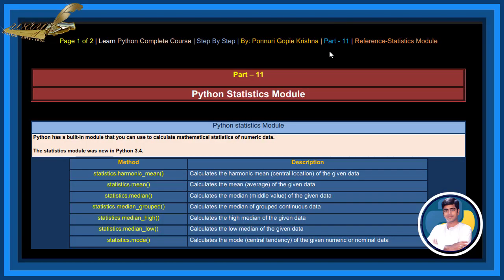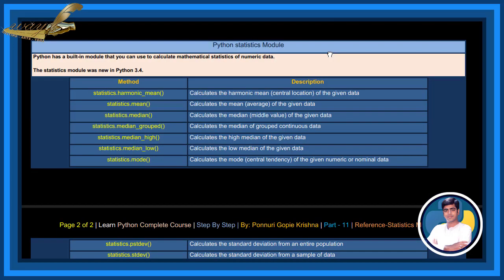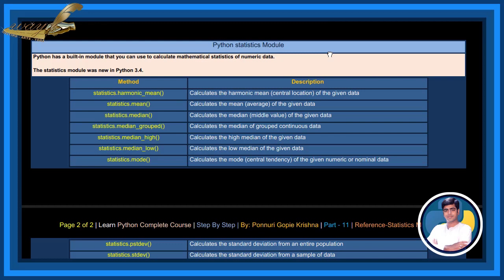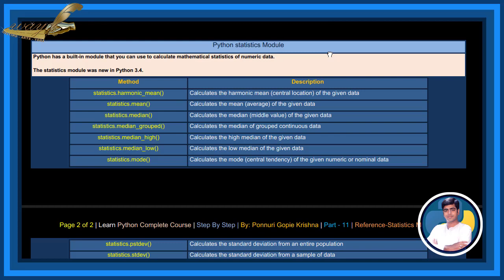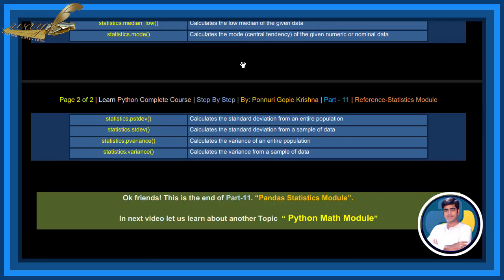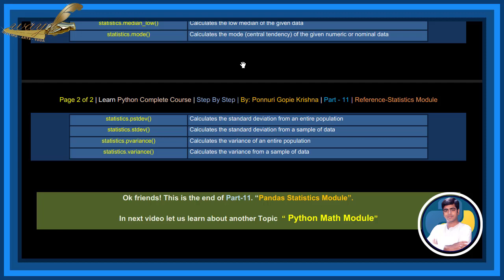Learn Python References Complete Course | Statistics Module |Ponnuri Gopie Krishna | Part-11